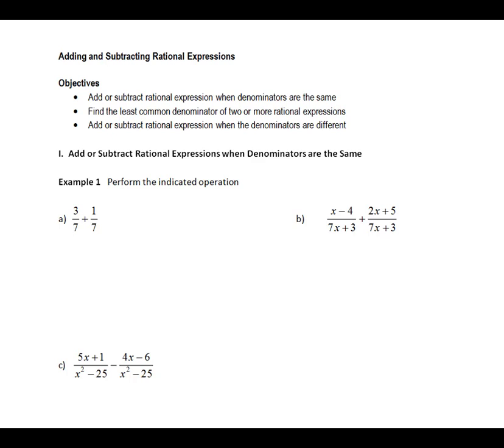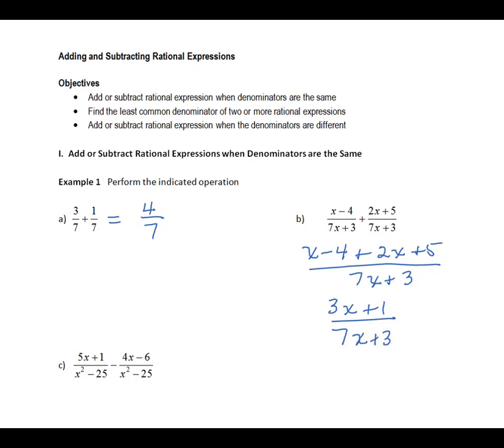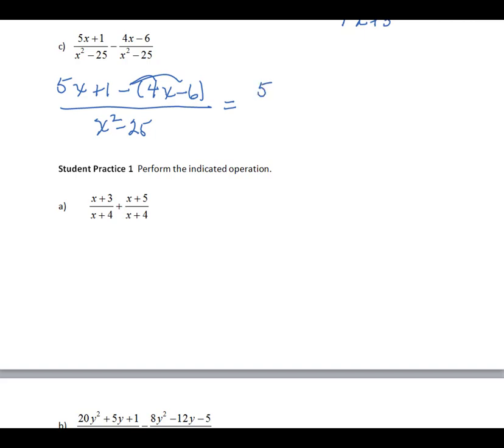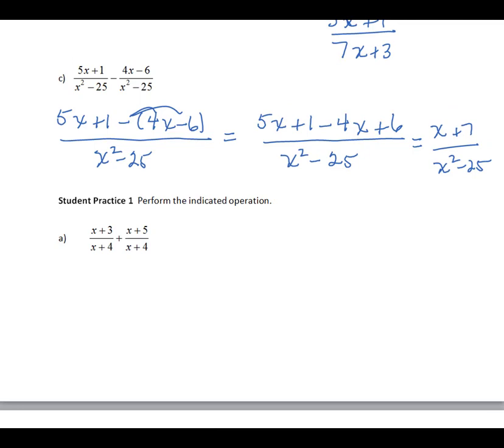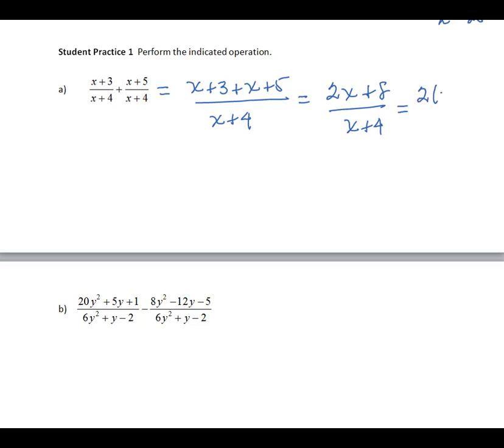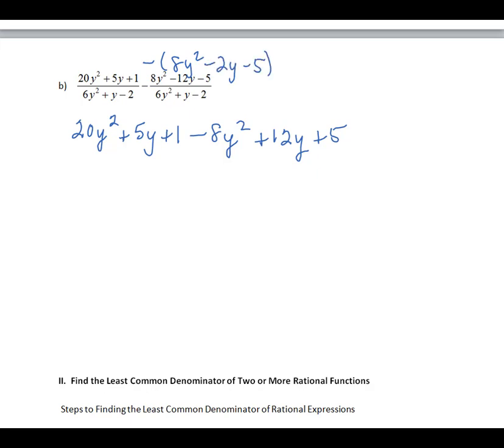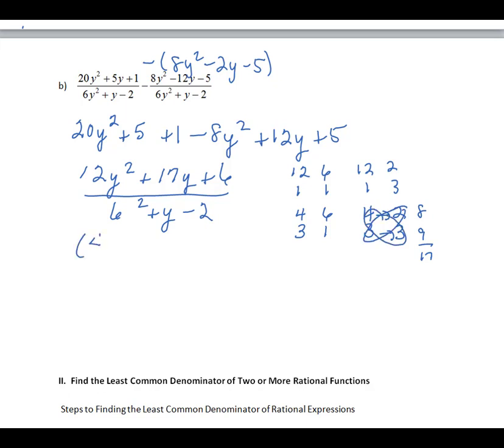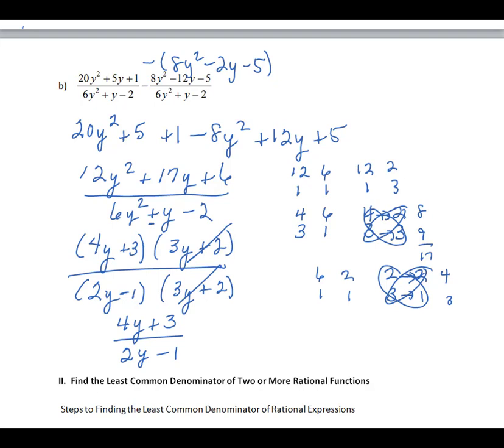Adding and Subtracting Rational Expressions 1